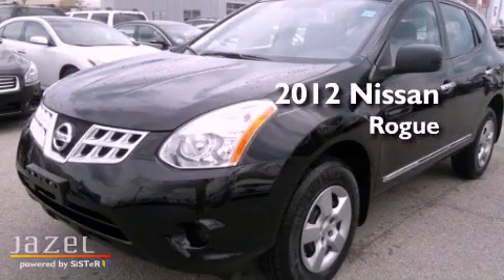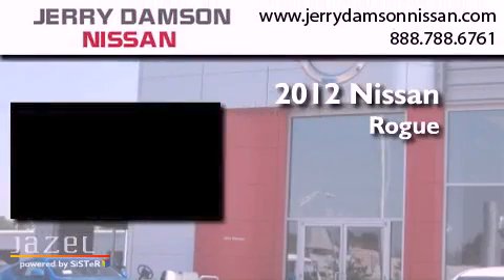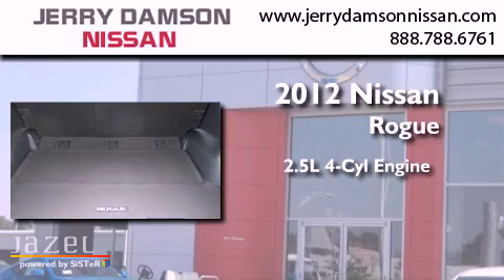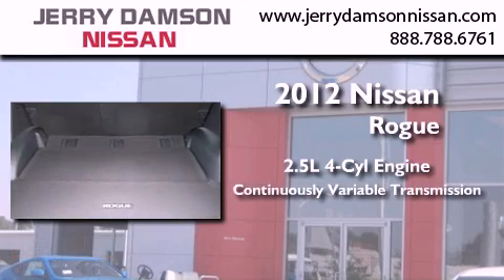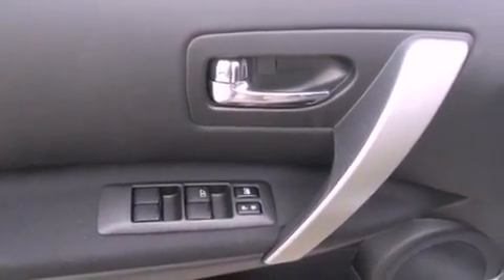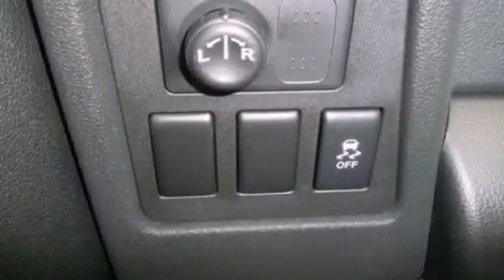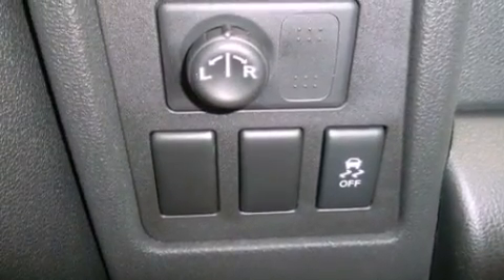2012 Nissan Rogue Florence AL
Year : 2012
 Make : Nissan
 Model : Rogue
 Engine : Gas I4 2.5L/152
 Trans . : Variable
 Exterior : Pearl White
 Miles : 195

 Stock : N2513

 2012 Nissan Rogue Florence AL